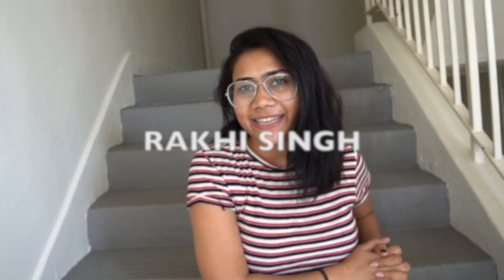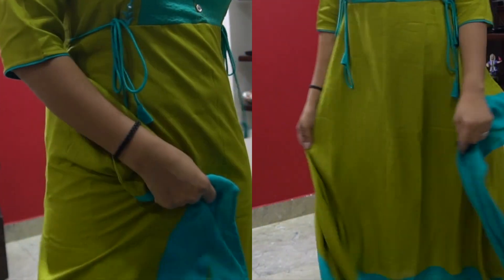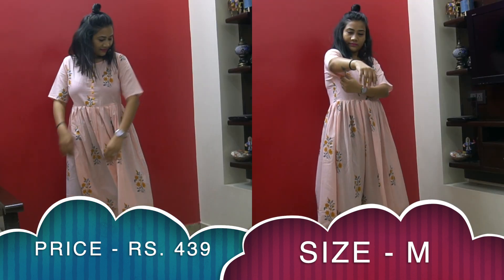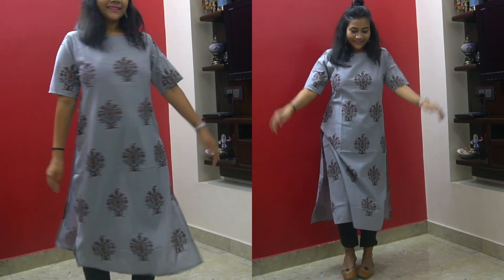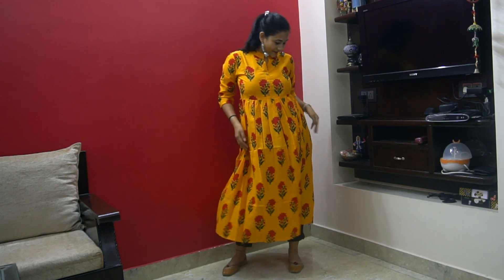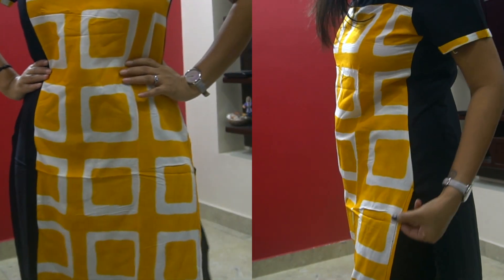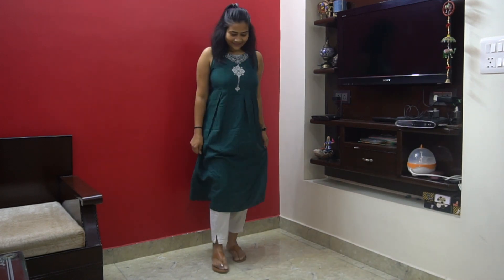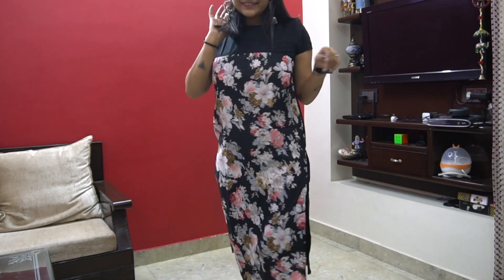CHEAPEST FLIPKART KURTI SHOPPING - FOR OFFICE/COLLEGE/DAILY WEAR | RAKHI SINGH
HEY GUYS,

Here is the video on your request – KURTI’S UNDER RS. 500 FOR OFFICE & COLLEGE GOING GIRLS :)

2. BLACK & YELLOW PRINTED KURTI

7. BLACK PINK FLORAL PRINTED KURTI

Love you,
Rakhi